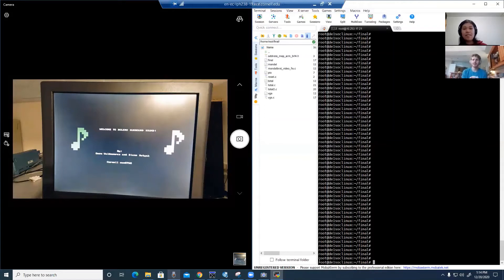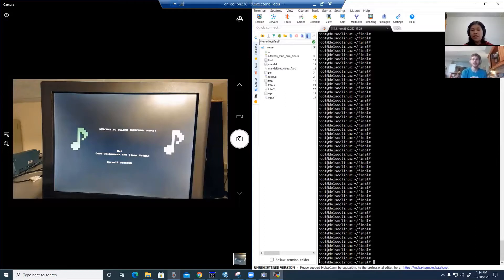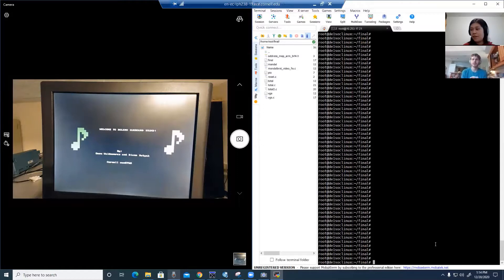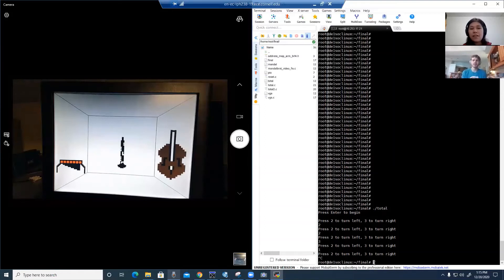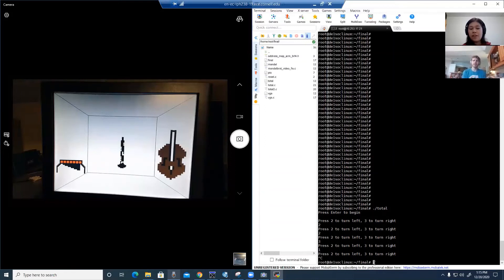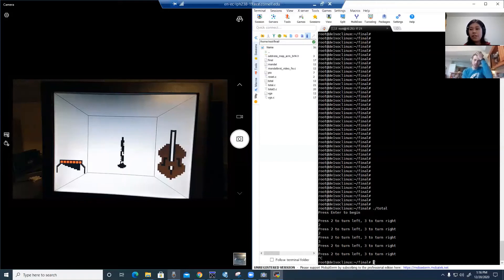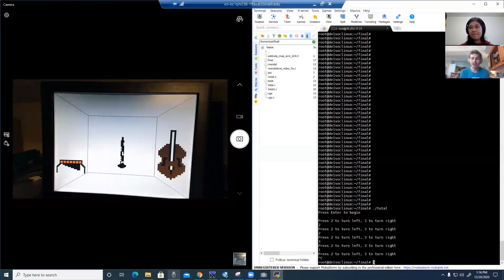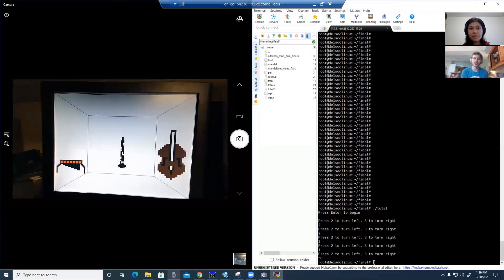Music Synthesis with Head Transfer Function on DE1-SoC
Final project from ECE 5760, Fall 2020

Diane Sutyak and Owen Valdescruz present synthesis of multiple instruments on the DE1-SoC using the Karplus-Strong algorithm. The synthesized music is piped through a head-transfer function to make the instruments sound as if they are being played from different places in physical space.

(Recommend listening with headphones)